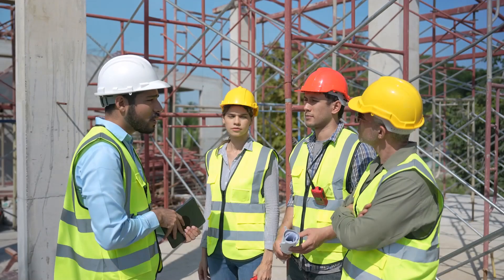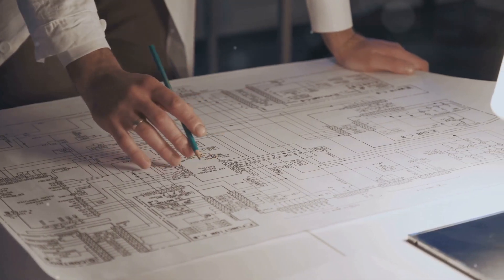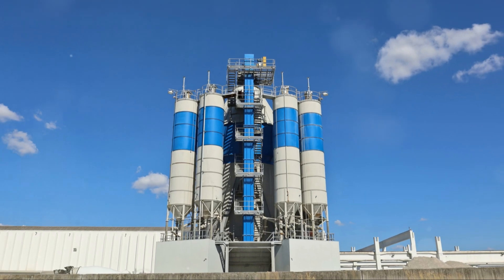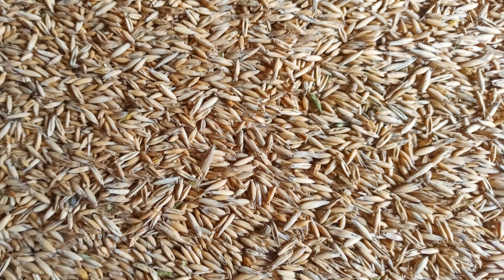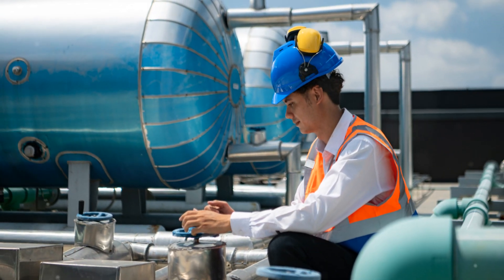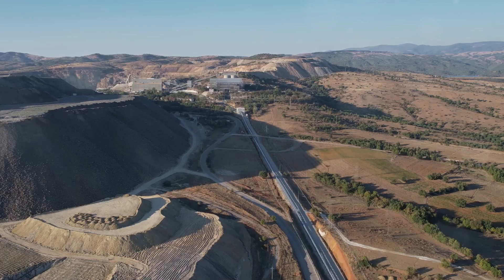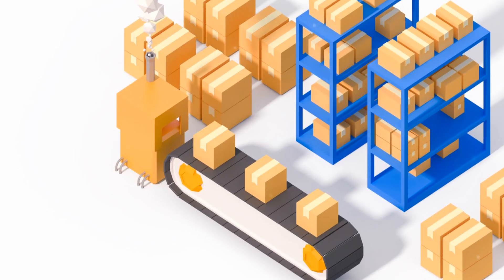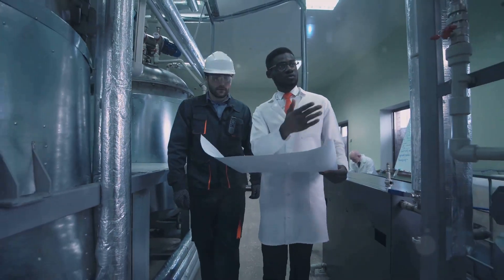Little P.Eng. Engineering: Comprehensive Engineering Services Across Canada and the USA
Little P.Eng. Engineering stands as a premier provider of engineering services, delivering specialized expertise in Piping Stress Engineering, Seismic Bracing, Silo Design, Tank Design, Belt Conveyor Design, Pressure Vessel Design, and CRN Registration. Our engineering solutions adhere to the stringent regulations and codes across Canada and the USA, ensuring safety, efficiency, and compliance for a wide range of industries. Whether you are involved in oil and gas, petrochemicals, food processing, or other sectors, We are your trusted partner in innovative, code-compliant designs.

Piping Stress Engineering
In industrial piping systems, ensuring the integrity of pipes under various operating conditions is critical. Our team of piping stress engineers excels at analyzing the structural behavior of piping systems under different loads, such as thermal expansion, vibration, and seismic events. We employ industry-standard software and adhere to internationally recognized codes such as ASME B31.1, B31.3, and other regional standards to provide detailed stress analysis reports and recommendations for piping support, expansion joints, and anchor placement.

Seismic Bracing Engineering
In seismic zones, the safety of mechanical and structural systems depends on proper bracing and design against seismic activity. We offer specialized seismic bracing services, ensuring your equipment and piping systems comply with seismic codes such as the International Building Code (IBC) and local standards like the National Building Code of Canada (NBC). We design customized solutions to protect your infrastructure from earthquake-induced damage, minimizing risks to both personnel and equipment. Our seismic bracing engineers conduct thorough site assessments, perform dynamic analysis, and provide detailed recommendations for bracing and supports.

Silo Design
Silos play a critical role in industries that require bulk material storage, such as agriculture, food processing, and chemical manufacturing. We provide complete silo design services, from conceptual design to detailed engineering. We ensure that the structural integrity of silos complies with the relevant standards, including ACI 313 (for concrete silos) and ASME standards for pressure and temperature conditions. Our expertise in load calculations, material selection, and structural analysis ensures that your silo will safely and efficiently store bulk materials while withstanding internal and external pressures.

Tank Design
Little P.Eng. Engineering offers expert tank design services for several industries. Our designs conform to codes such as API 650 for welded steel storage tanks, API 620 for low-pressure storage tanks, and ASME Section VIII for pressure vessels. We provide comprehensive design services that include material selection, structural analysis, and foundation design to ensure the longevity and safety of your storage systems. Our expertise extends to tanks of all sizes and configurations, including horizontal, and vertical tanks.

Belt Conveyor Design
Efficient material handling is the backbone of many industrial processes. Our engineers specialize in the design of belt conveyors to optimize material transport across manufacturing plants and industrial sites. Whether you're moving bulk materials or individual products, our team adheres to design standards such as CEMA (Conveyor Equipment Manufacturers Association) and OSHA requirements for conveyor safety. We focus on designing systems that maximize productivity while ensuring the safety and durability of your conveyors. From layout optimization to motor selection and load analysis, we cover every aspect of belt conveyor design.

Pressure Vessel Design
Pressure vessels are vital components in industries such as chemical processing, oil and gas, and power generation. We offer pressure vessel design services that meet the highest industry standards, including ASME Section VIII Division 1 and 2. Our engineers perform detailed analyses to ensure that your pressure vessels can withstand internal pressures, extreme temperatures, and other operational stresses. We also offer solutions for specific requirements, such as cryogenic or high-temperature vessels, ensuring your equipment complies with all applicable safety and performance codes.

CRN Registration (Canadian Registration Number)
For equipment used under pressure in Canada, CRN registration is mandatory. We simplify the process of obtaining a CRN by ensuring your equipment complies with provincial and territorial regulations. Our CRN registration services cover a wide range of equipment, including pressure vessels, piping systems, and fittings. We handle the entire registration process, from preparing the necessary documentation to submitting your application and liaising with the relevant regulatory bodies.